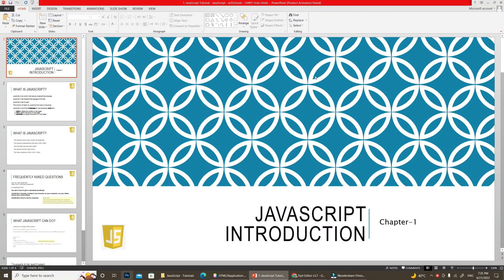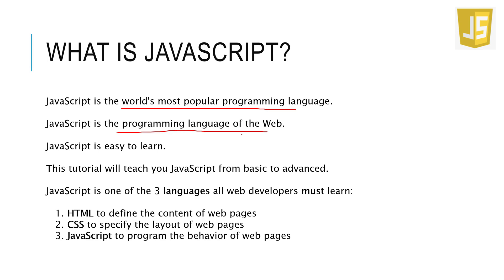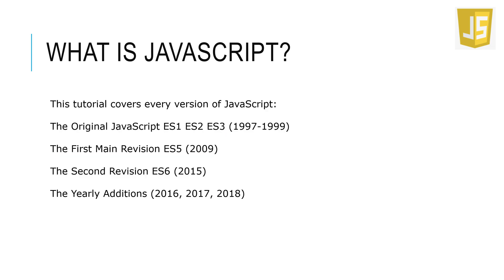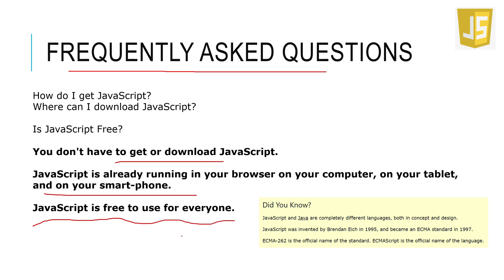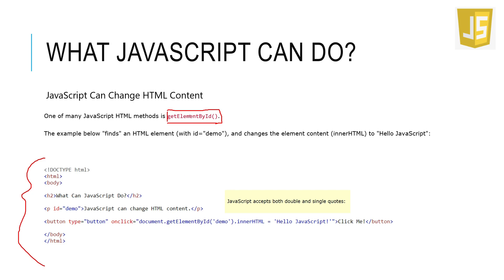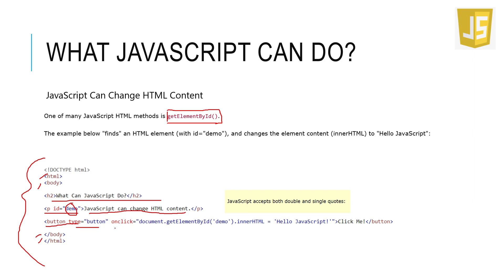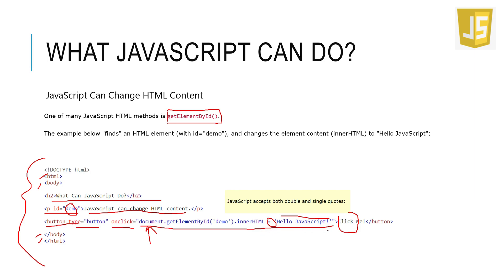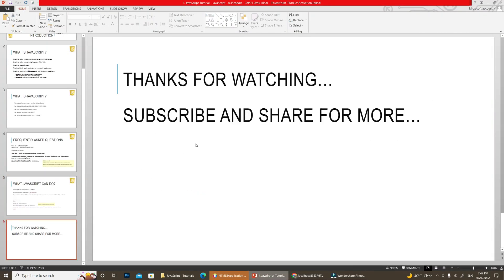JavaScript Tutorial - JavaScript - w3Schools - Ch#01 English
This tutorial will teach you JavaScript from basic to advanced.

JavaScript is one of the 3 languages all web developers must learn:

   1. HTML to define the content of web pages
   2. CSS to specify the layout of web pages
   3. JavaScript to program the behavior of web pages

This tutorial covers every version of JavaScript:

The Original JavaScript ES1 ES2 ES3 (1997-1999)

The First Main Revision ES5 (2009)

The Second Revision ES6 (2015)

The Yearly Additions (2016, 2017, 2018)